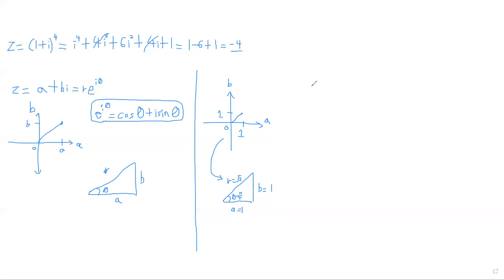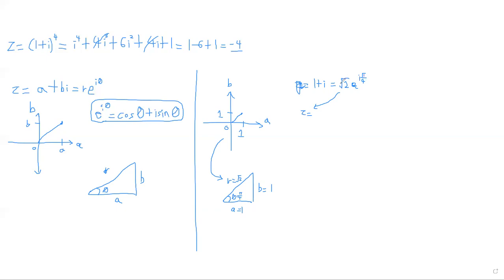Linear algebra: polar coordinates question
In this video, I will use polar coordinates to find the real and imaginary components of an imaginary number.